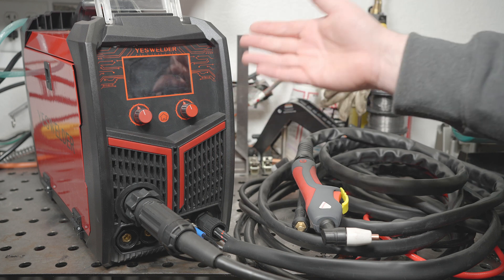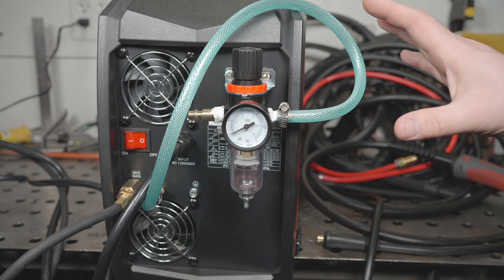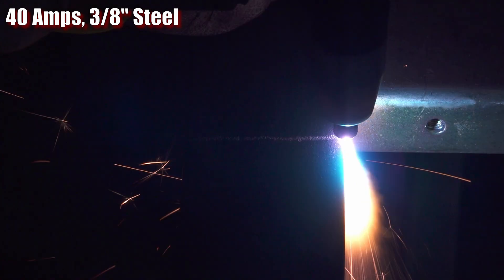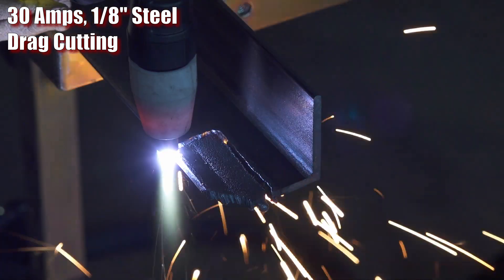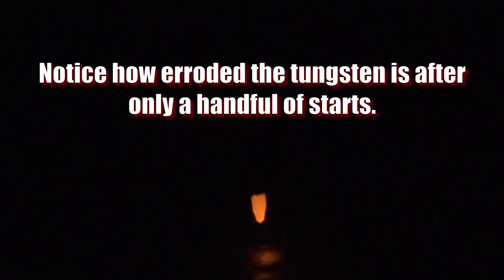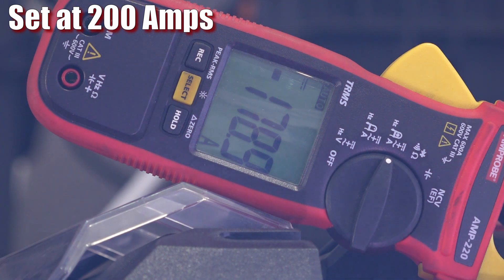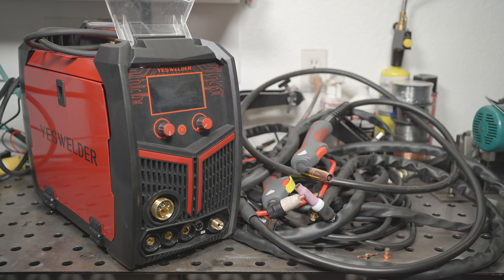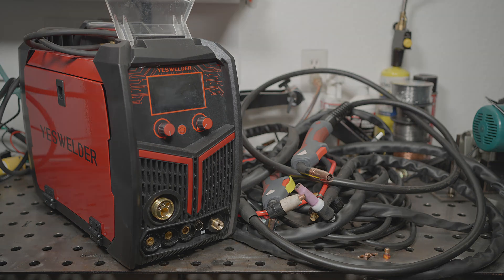Yeswelder Firstess MP200: Plasma Cutting, TIG and Thoughts on Value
This is part three of my review of the Yeswelder Firstess MP200, multi process welder and plasma cutter.  In this video I test plasma cutting and TIG welding.  I also give some final thoughts on value.

I will be making more videos with and about this welder, but this is the final part of the actual review.  Future videos will have additional testing and comparisons.